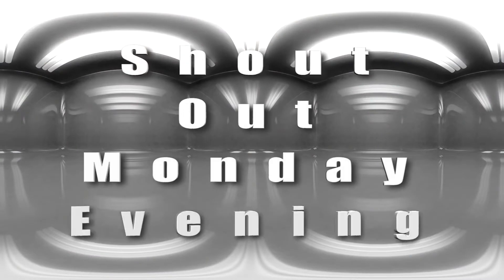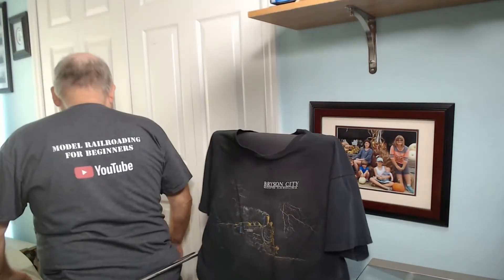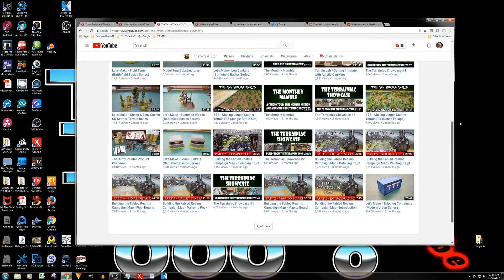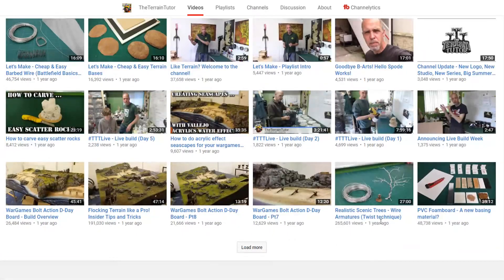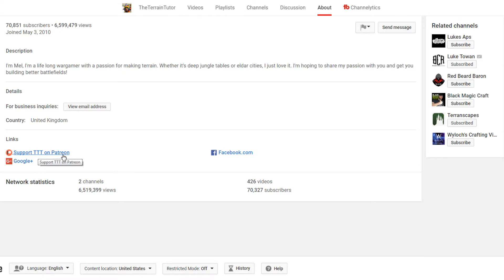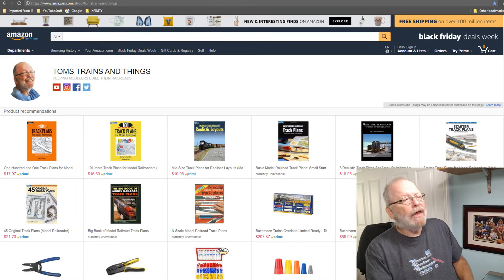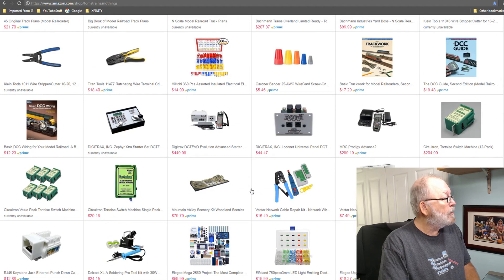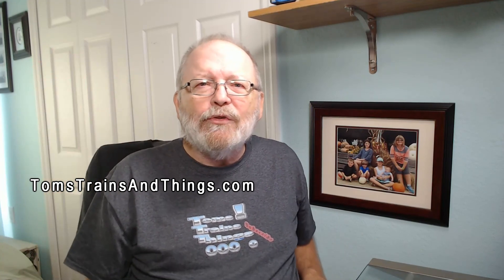Shout Out Monday Evening - Digging In Real Terrain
In This Shout Out Monday Evening We Follow Last Weeks Theme Of Scenery Masters. This Gentleman does an excellent job of explaining everything in great detail in all his videos on mastering scenery.

He is none other than The Terrain Tutor.